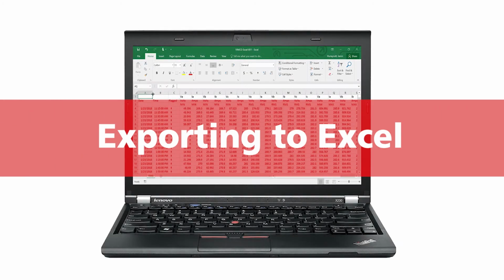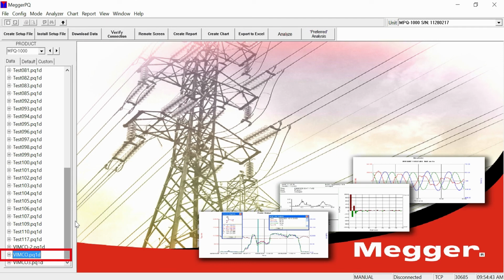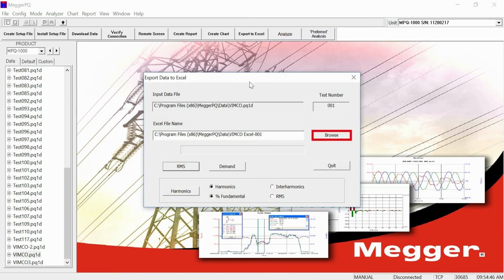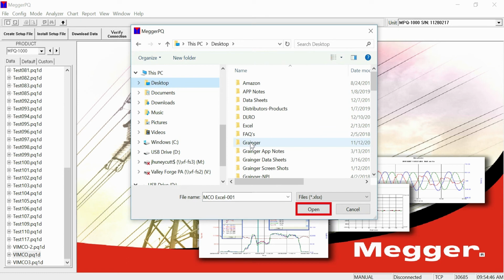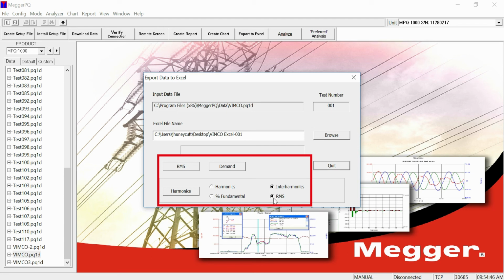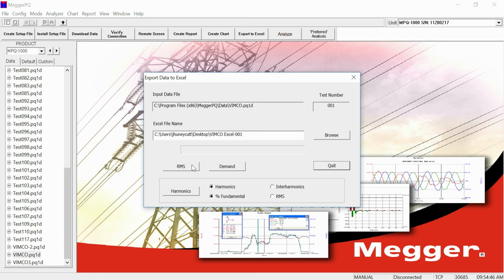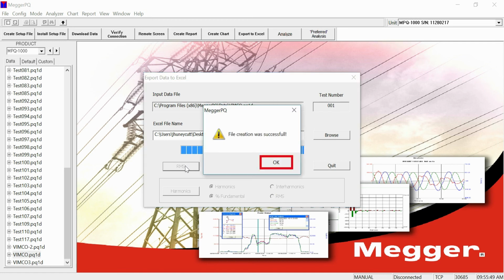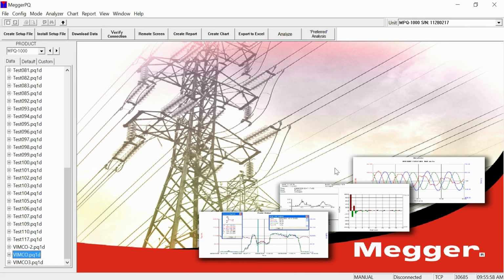Export to Excel MPQ1000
How to export data file to Excel using Megger PQ software.